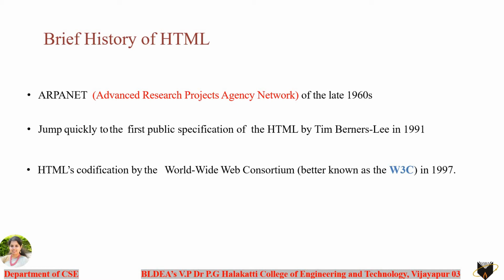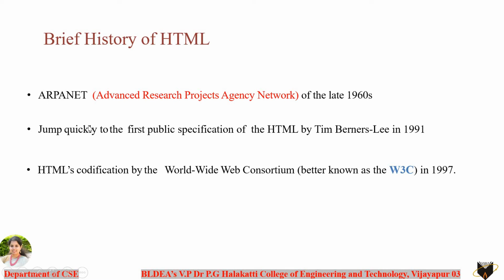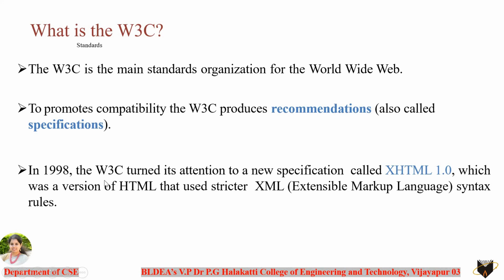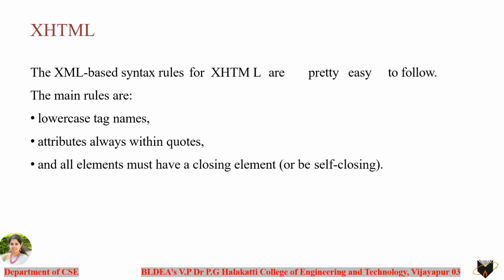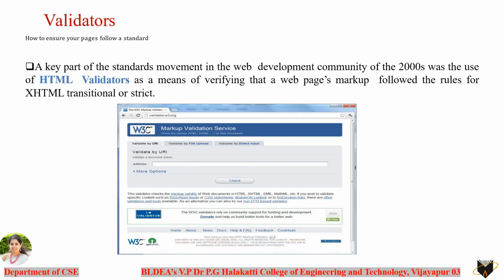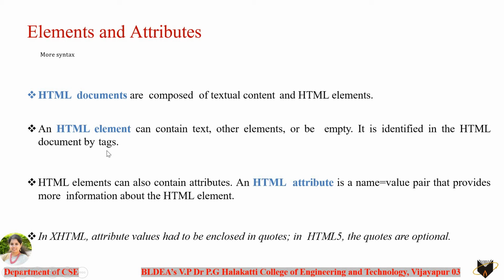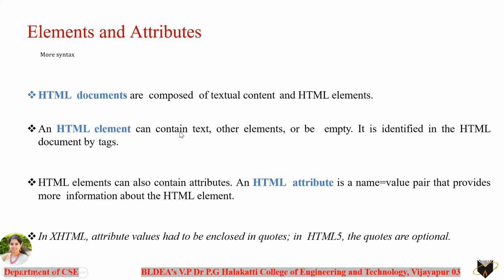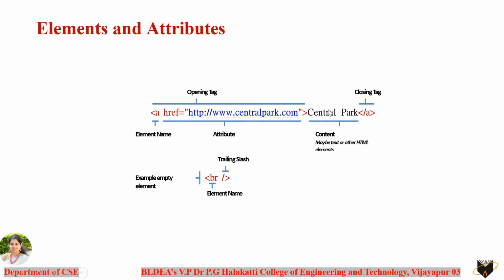WTA Module1 Part1